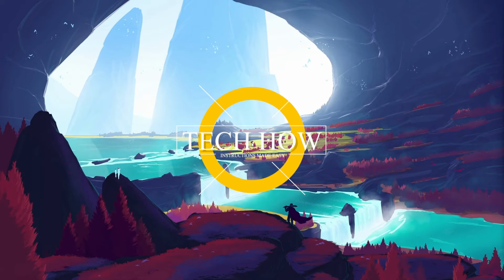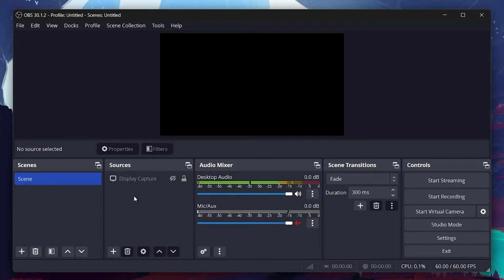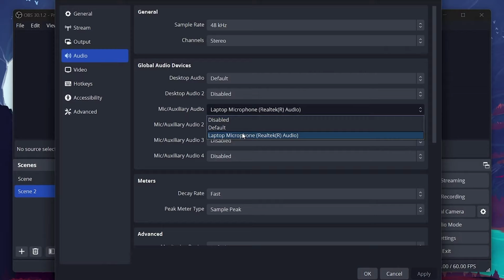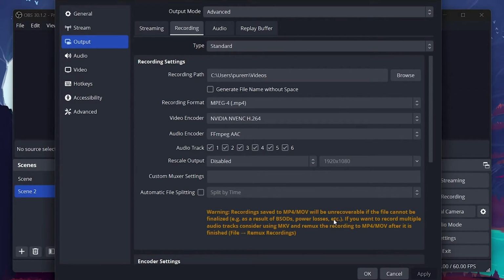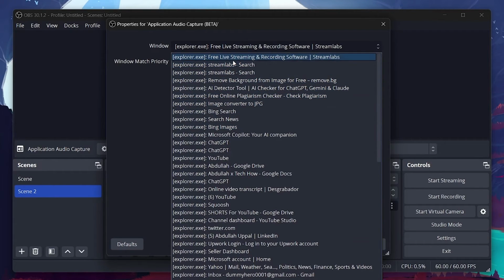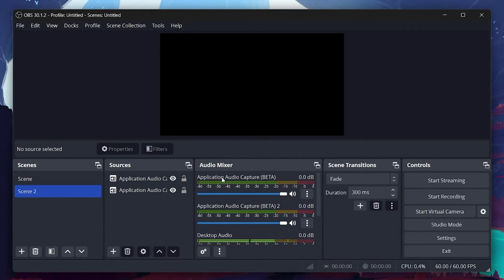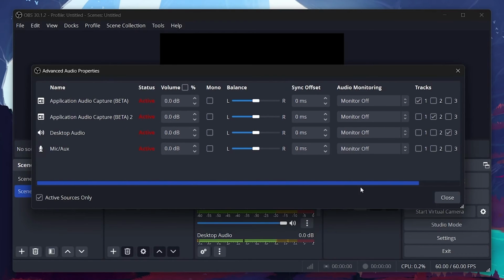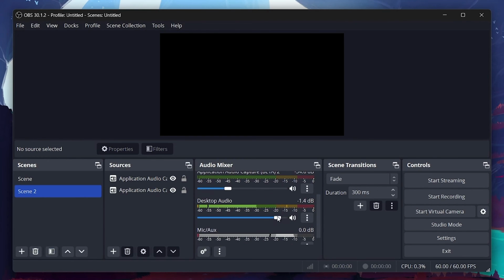How To Split Audio Tracks in OBS Studio - Separate Audio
A short tutorial on splitting audio tracks in OBS Studio.